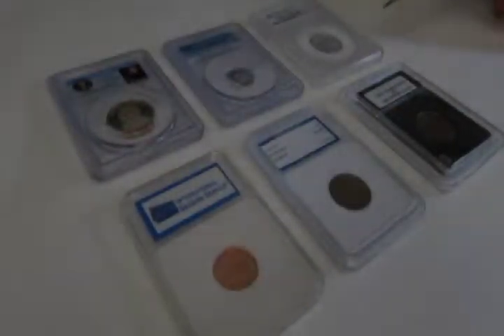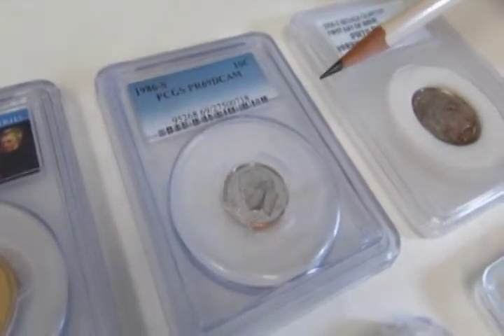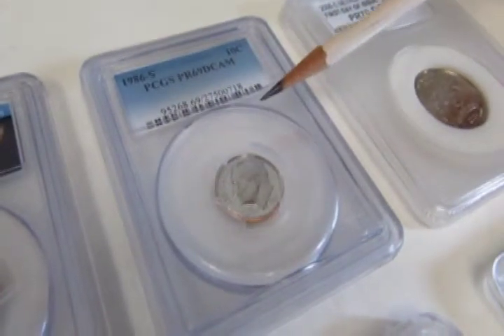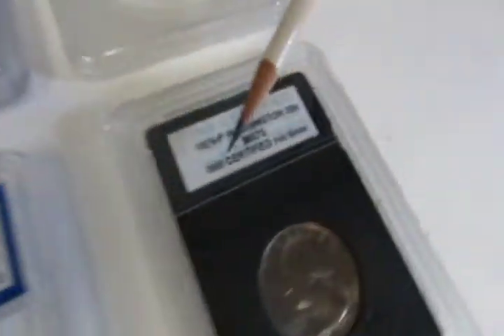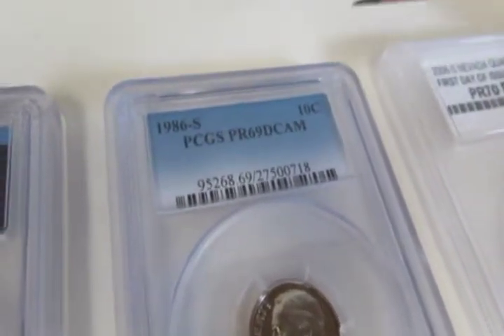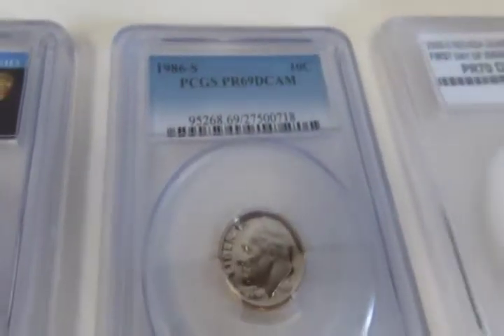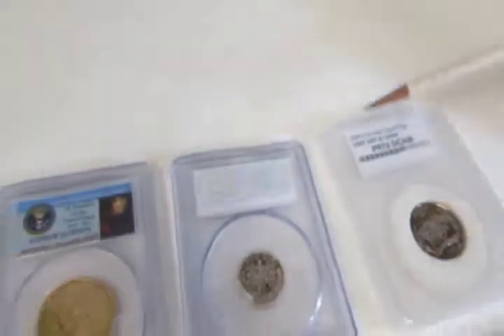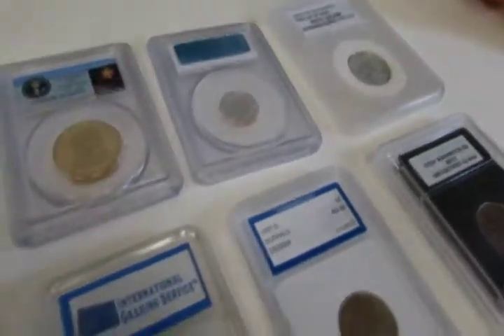Parts of a Graded Coin